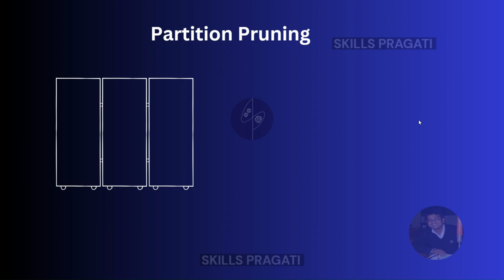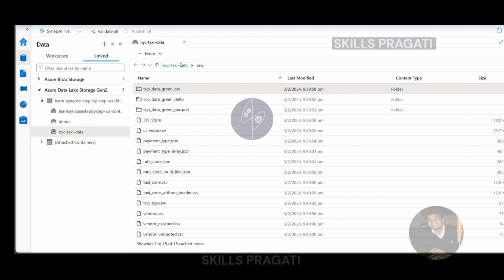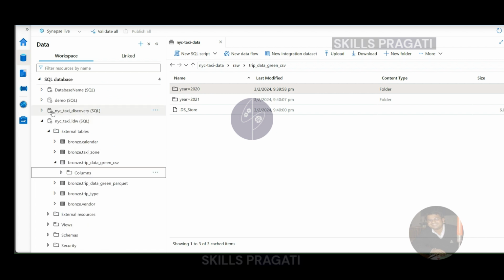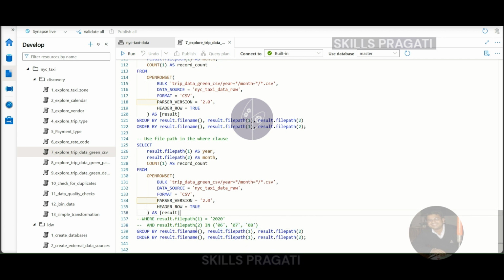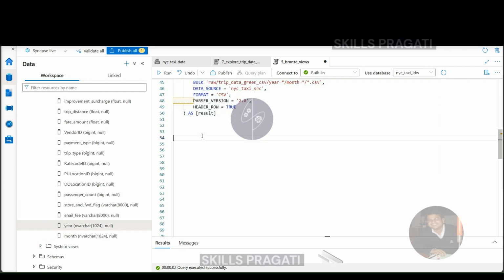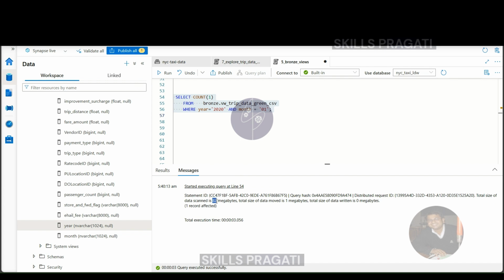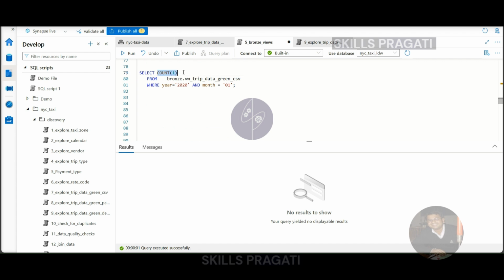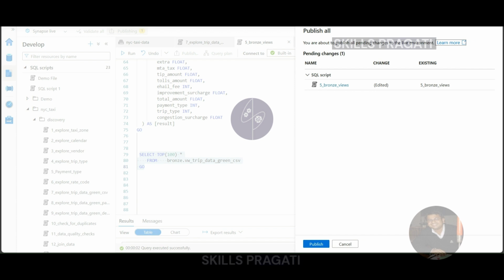Understand Partition Pruning In Synapse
Learn about partition pruning and how it can improve query performance. Understand how to partition tables and optimize queries to take advantage of partition pruning.